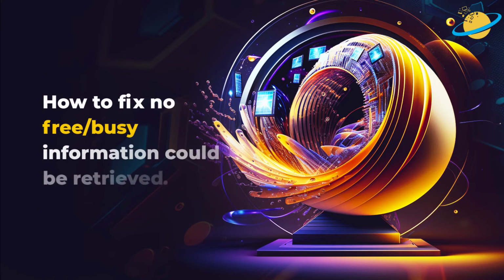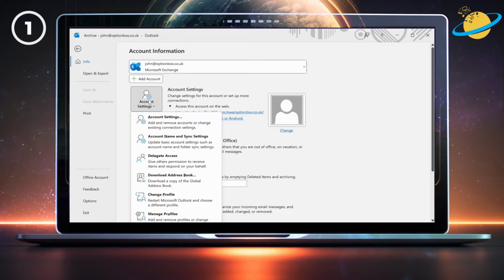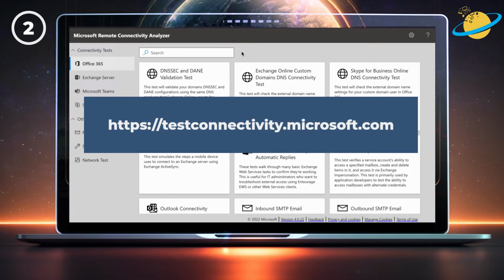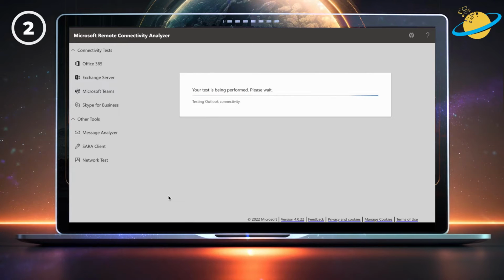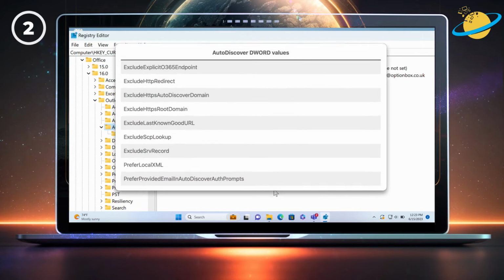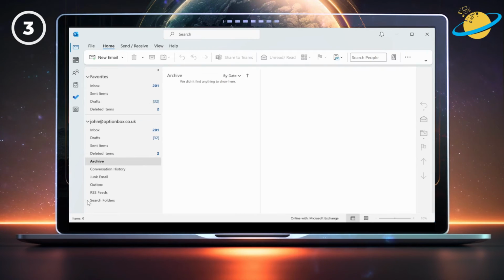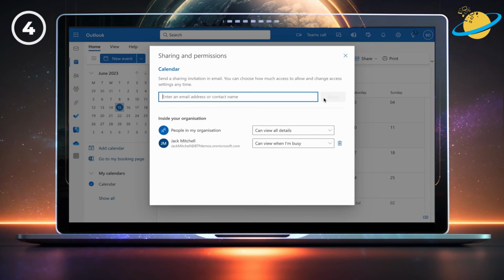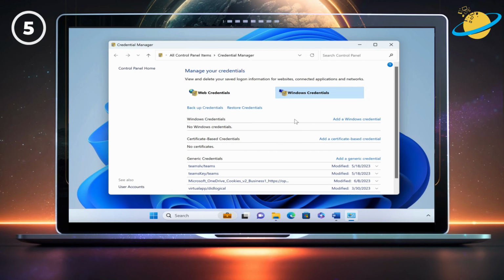How to fix: No Free/Busy information could be retrieved (Outlook)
Today, we'll show you how to fix the no free/busy information error in Outlook. We'll offer 5 solutions to help resolve the error:
- Solution 1: Turn off Cached Exchange Mode.
- Solution 2: Check that AutoDiscover is working.
- Solution 3: Fix conflicting work hours.
- Solution 4: Change the calendar permissions.
- Solution 5: Clear your cached credentials.

Path to AutoDiscover key:
Computer\HKEY_CURRENT_USER\SOFTWARE\Microsoft\Office\16.0\Outlook\AutoDiscover

Note: replace 16.0 if you're using a different version (try 15.0).

🕐 Timestamps:

0:00 - Intro
0:33 - Solution 1: Turn off Cached Exchange Mode
1:35 - Solution 2: Check that AutoDiscover is working
3:48 - Solution 3: Fix conflicting work hours
4:23 - Solution 4: Change the calendar permissions
4:58 - Solution 5: Clear your cached credentials
5:44 - Outro